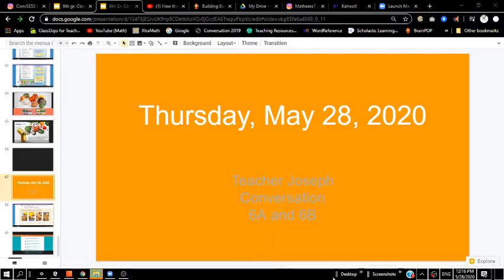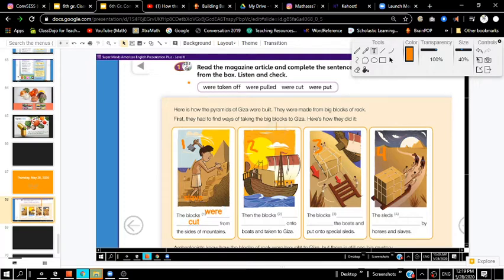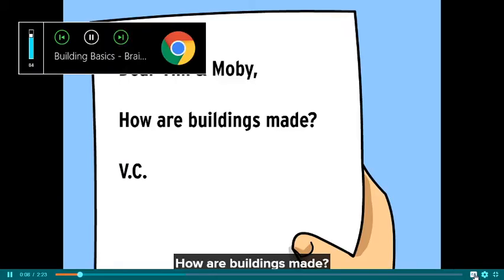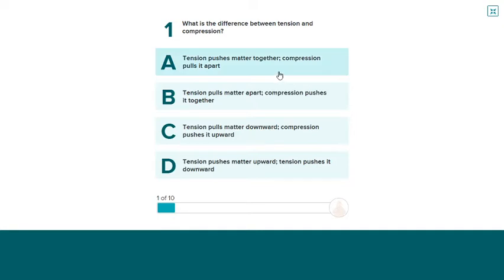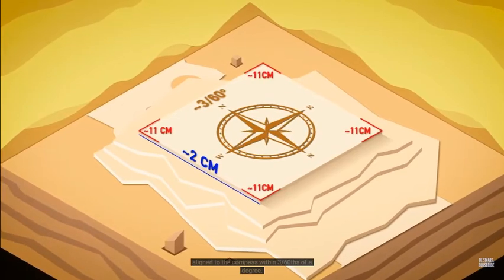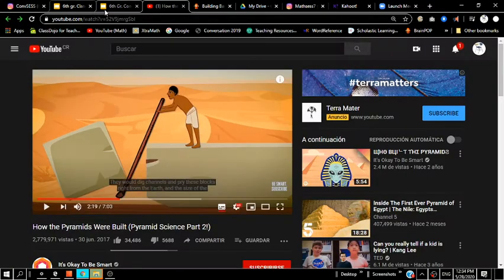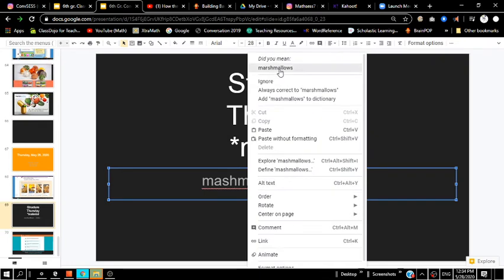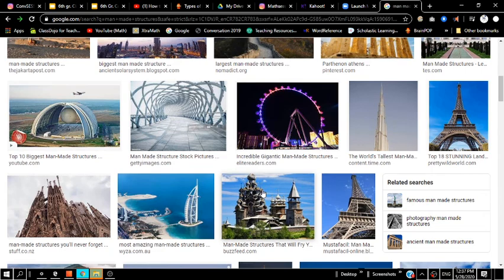6th gr. "Structures" p.34 SuperMinds "How were the pyramids made?" T.Joseph Conversation 28May2020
Today we discussed the past tense verbs with the auxiliaries to discuss the construction of the pyramids:
*were cut
*were pulled
*were taken off
*were pulled
(These verbs can be found on page 34 of your Super Minds books)

We did the quiz at the end. Do you know the difference between:
1)compression
2) tension

Then we watched a video on how the pyramids were made:
Questions:
1) How were the pyramids made?
2) What materials were used to make the structures?
3) What tools were used to make the pyramids?
4) How did slaves play a crucial role on their construction?
5) How did the Ancient Egyptians use math and science to construct their structures?
6) Do we use math and science to build structures today?